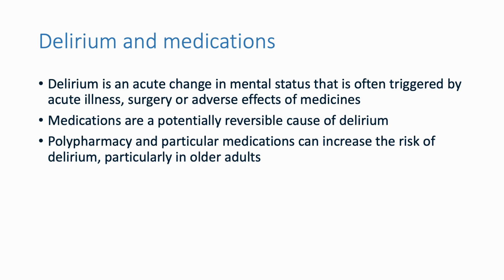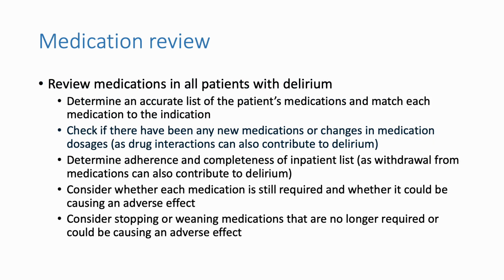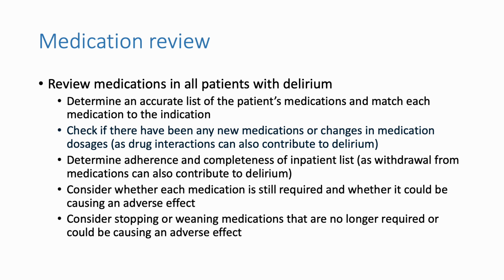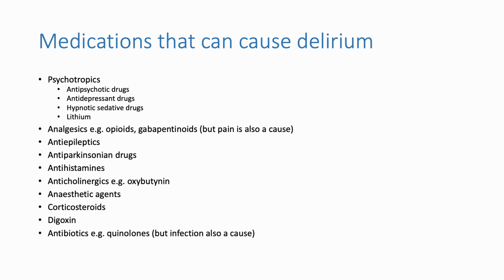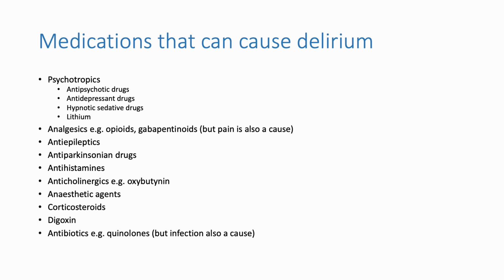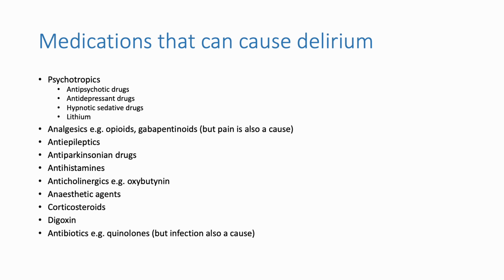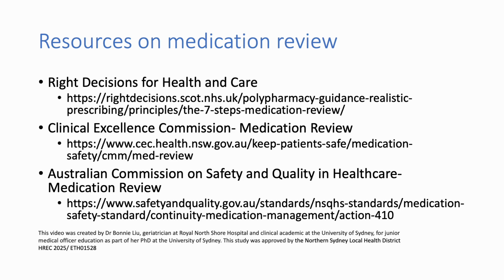Medications to review when called to see a patient with delirium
This video was created by Dr Bonnie Liu, geriatrician at Royal North Shore Hospital and clinical academic at the University of Sydney, for junior medical officer education as part of her PhD at the University of Sydney. This study was approved by the Northern Sydney Local Health District HREC 2025/ ETH01528